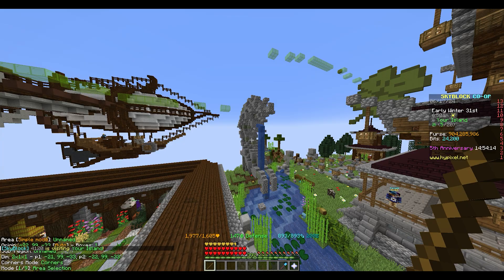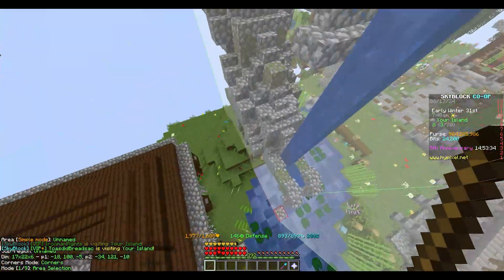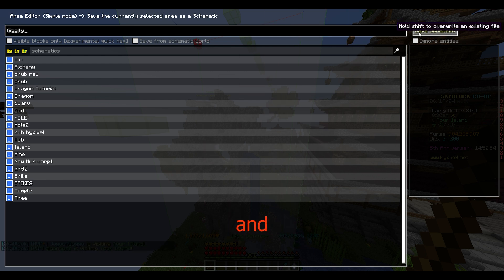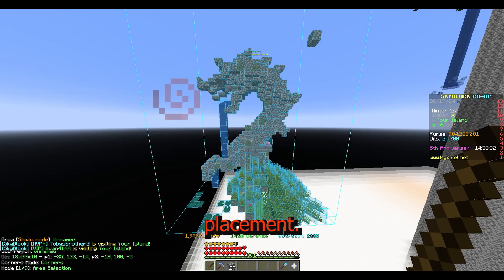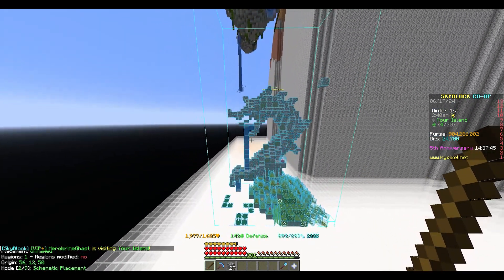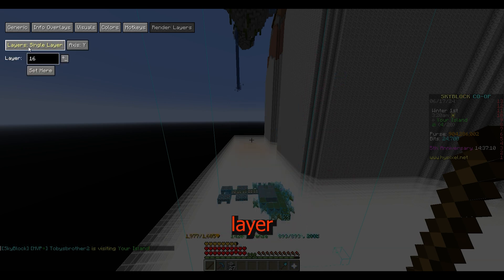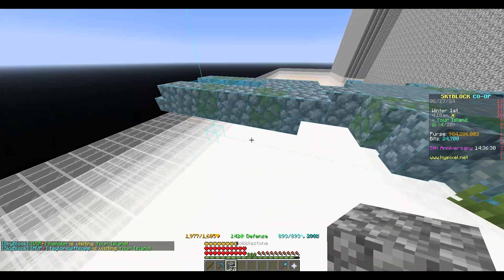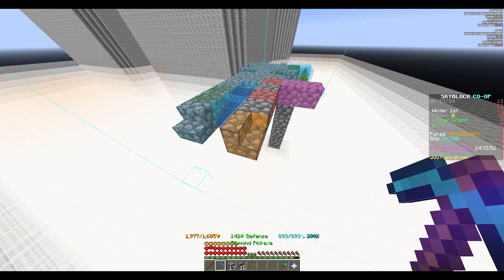How To Use Schematica / Litematica Explained In 6 Minutes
Hey guys, I am 4Clover, and in this video, I will show you how to use Litematica to create schematics on your island in Hypixel SkyBlock.

0:01 - Introduction
0:24 - Getting Started with Litematica
0:36 - Understanding Litematica Modes
0:55 - Selecting an Area to Copy
1:16 - Saving the Schematic
2:02 - Handling Incomplete Selections
2:42 - Placing the Schematic
3:39 - Fine-tuning the Placement
4:02 - Building the Schematic
5:55 - Building Tips
6:32 - Additional Information and Closing

Steps covered in the video:

0:01 - Introduction
- Overview of what will be covered in the video.

0:24 - Getting Started with Litematica
- After downloading and installing Litematica, the first thing you need is a normal stick. When you hold it, you'll see nine modes in the bottom left corner, but you can only use three of them on Hypixel SkyBlock:
  - Edit Schematic
  - Area Selection
  - Schematic Placement

0:55 - Selecting an Area to Copy
- To copy a build, switch to "Area Selection" mode.
- Right-click one block to start the selection and left-click another block to complete the area. This highlights the selected area.

1:16 - Saving the Schematic
- Open the Schematic Manager by pressing `M`.
- Select "Area Editor" and click "Save Schematic."
- Name your schematic and save it.

2:02 - Handling Incomplete Selections
- If you can't select a block at a certain height, select the nearest block and adjust the height in the Area Editor by increasing the Y value.

2:42 - Placing the Schematic
- Open the Schematic Manager again (`M`), go to "Load Schematics," and find the saved schematic.
- Load the schematic and move it to the desired location using "Schematic Placement" mode. Hold `Ctrl` and use the mouse wheel to adjust.

3:39 - Fine-tuning the Placement
- Use `Alt` to move the schematic and the mouse wheel to adjust its position.
- For rotation, hold `Ctrl` and use the configuration options to rotate the schematic as needed.

4:02 - Building the Schematic
- Gather all the required materials. You can view the materials list by pressing `ML`.
- Start building layer by layer by setting the render layers to "Single Layer" and beginning from the bottom. Move layers up or down with left and right clicks.

5:55 - Building Tips
- Correctly placed blocks won't be highlighted.
- Incorrectly placed blocks will be colored:
  - Purple for missing blocks.
  - Red for wrong blocks.
  - Yellow for blocks placed incorrectly but in the right spot.

 Additional Information:

6:32 - Additional Information and Closing
- This guide covers the basics to get you started with Litematica. For more advanced features, you might need to explore further on your own.